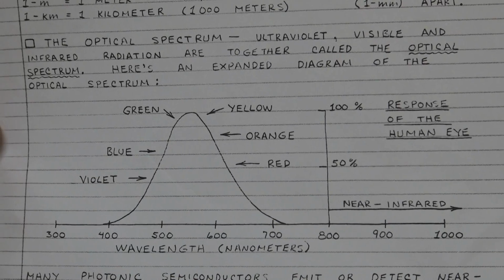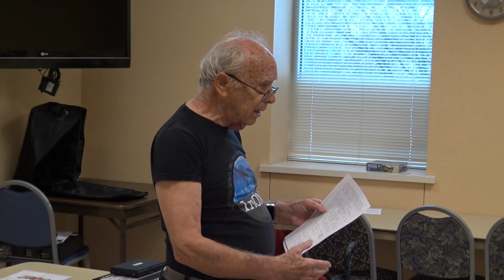ECG method and heart anatomy - part 1 - tech4seniors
This is one of  four sessions by tech3seniors series on basic electronics, multi-meters, and uses. This session is also divided into four parts. This first part covers a handout page that describes the electromagnetic spectrum and list the size of the waveforms. The second part will present the anatomy and electro-physiology of the heart. The third part will present the ________. and the forth part a acual ECG being performed and discussed.